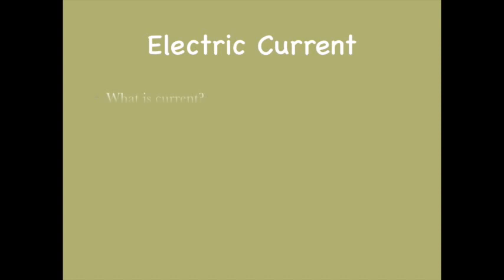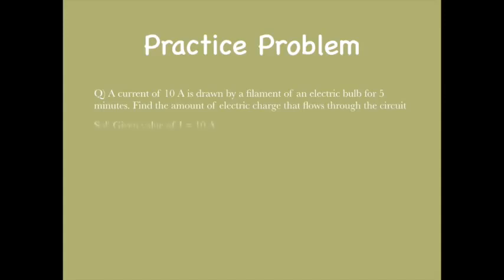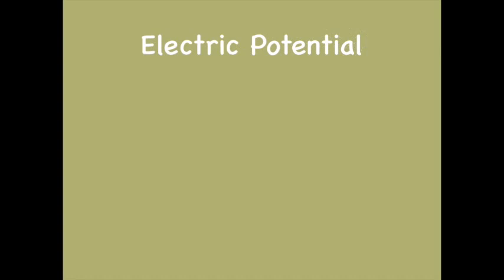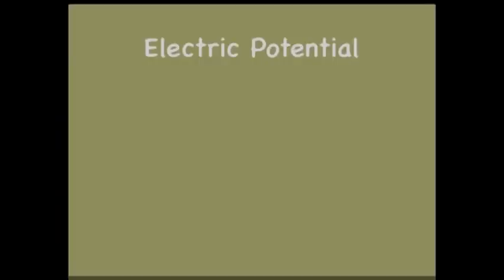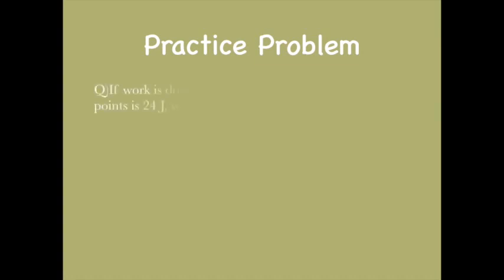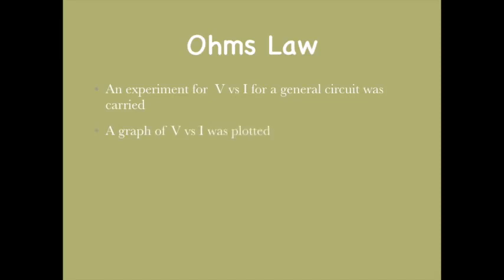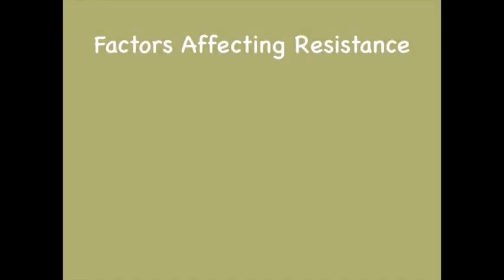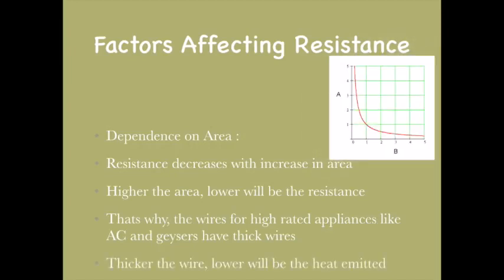Class 10th Electricity 1